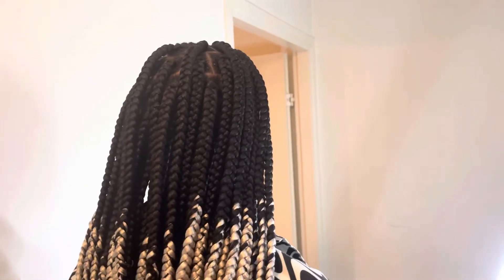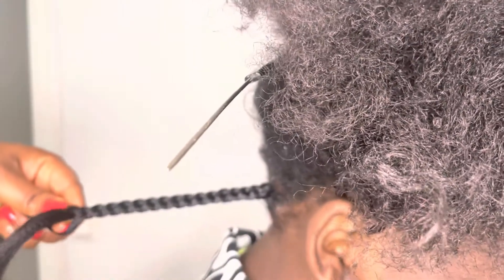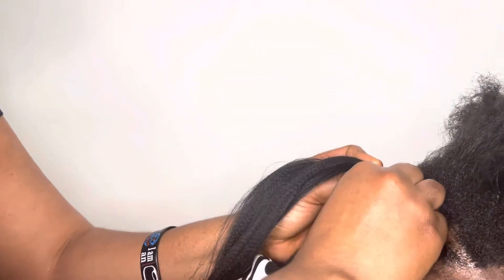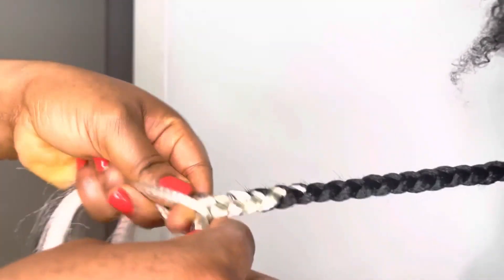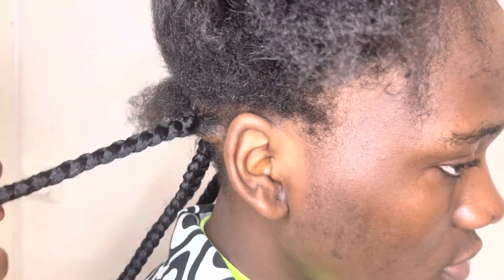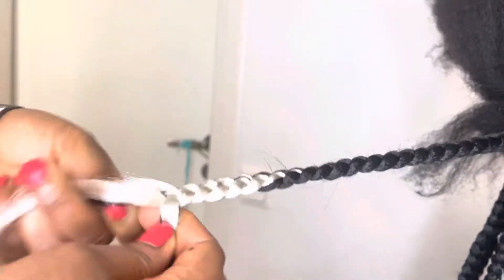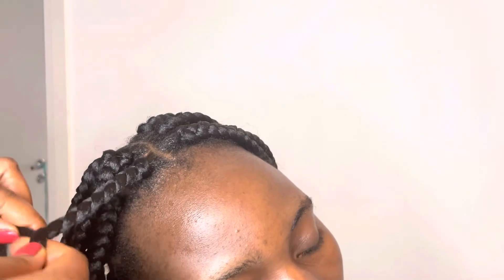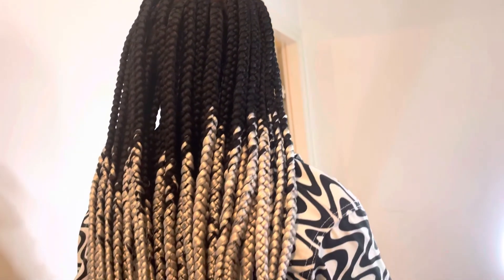Box braids tutorial! Step by step beginners friendly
Please drop your comments, questions and contributions on the comment section.

PRODUCTS USED
Extension colour 1 and 60
Shine and jam conditioning gel

Box braid tutorial